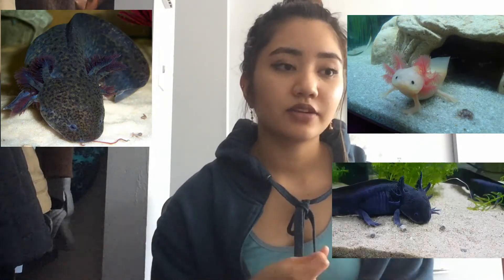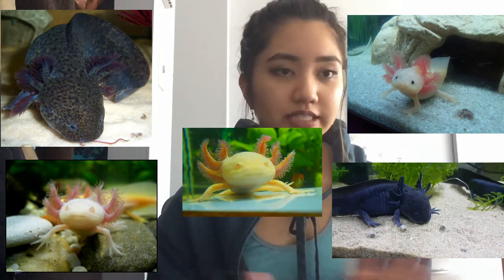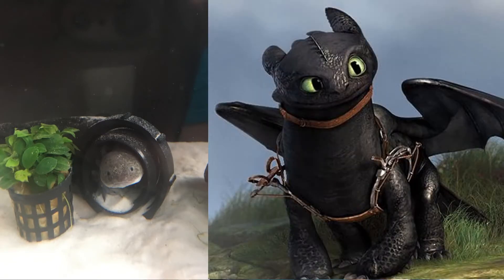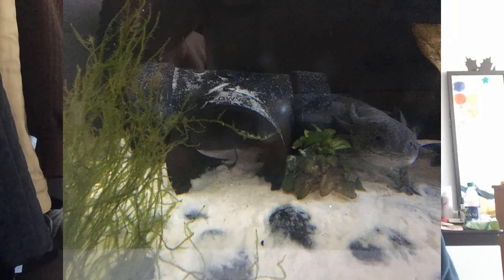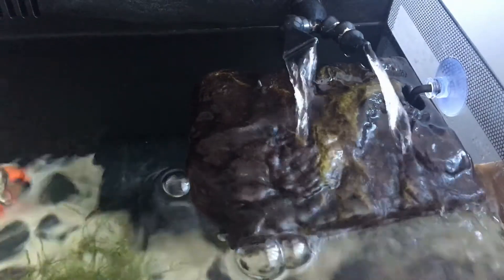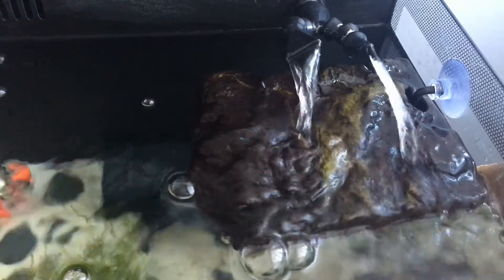HOW TO CARE FOR AXOLOTLS